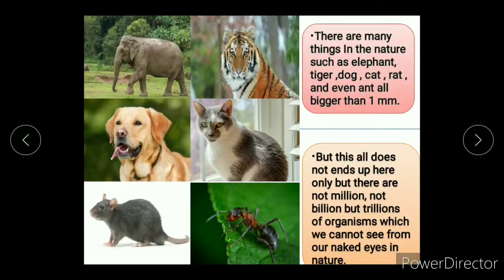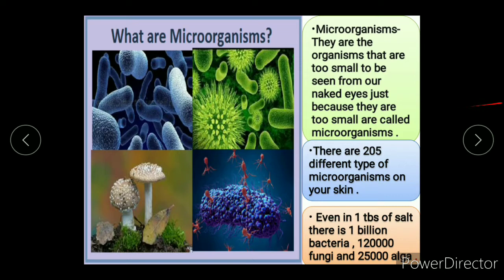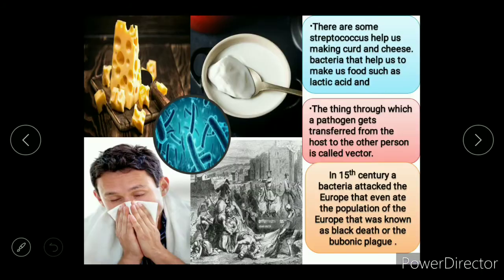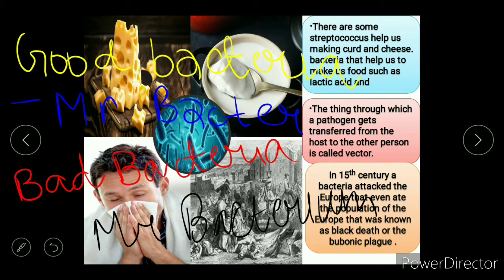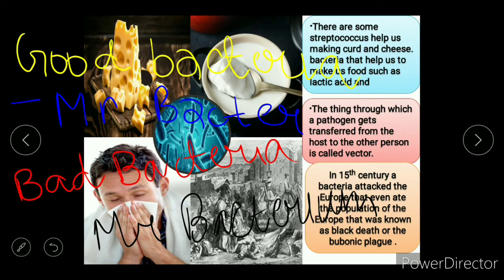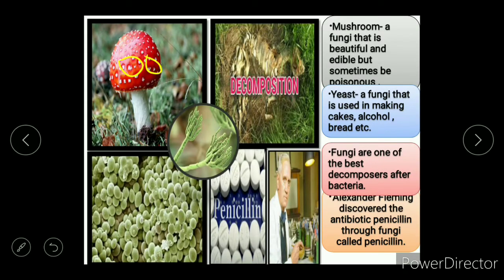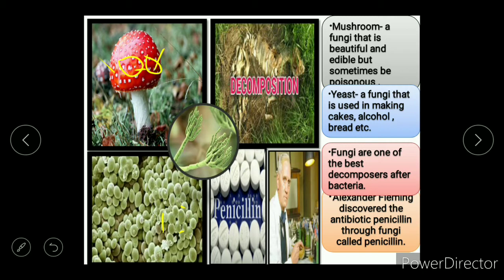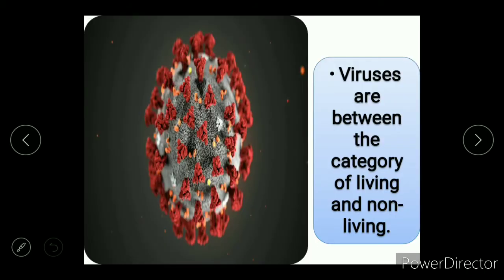Microorganisms - Introduction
my pdf or ppt -
Song
On & On
Artist
AEI (on behalf of NCS); Featherstone Music (publishing), ASCAP, LatinAutorPerf, BMI - Broadcast Music Inc., and 20 Music Rights Societies